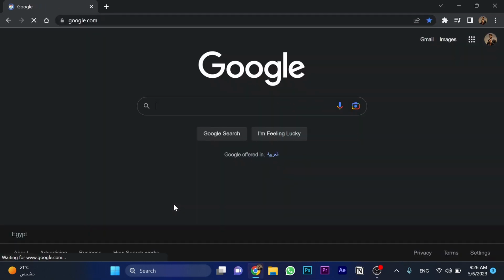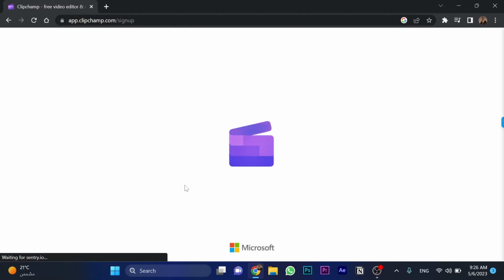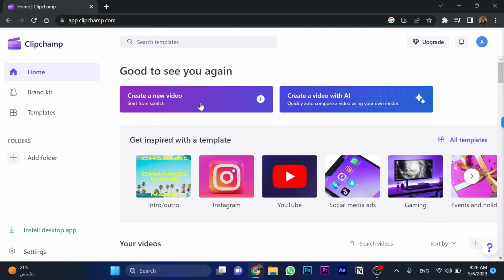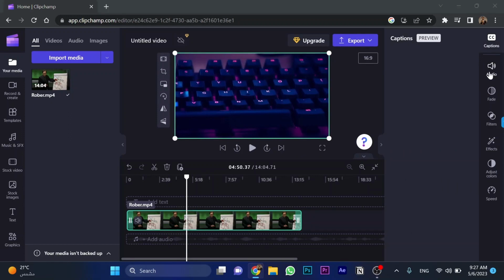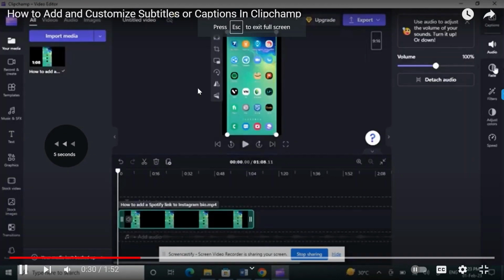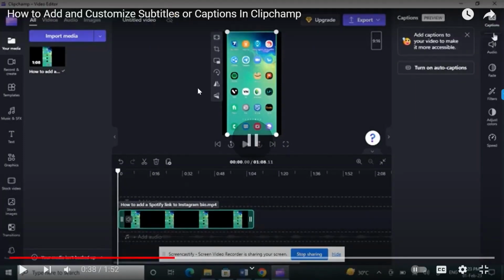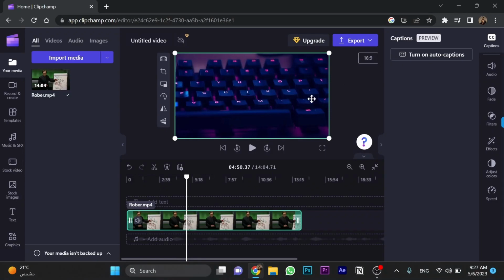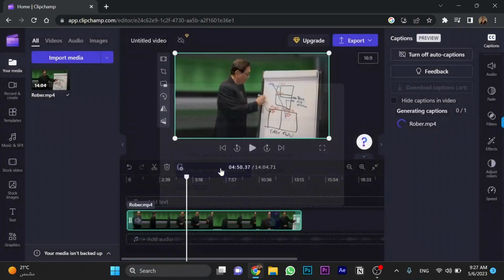How To Add and Customize Subtitles or Captions In Clipchamp (2023)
How to add and customize subtitles or captions in Clipchamp is covered in this video.